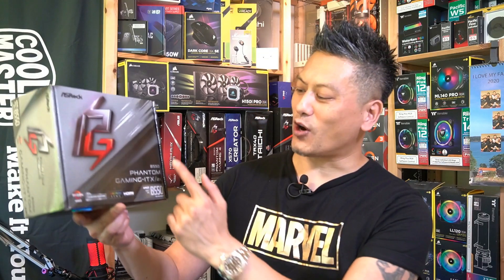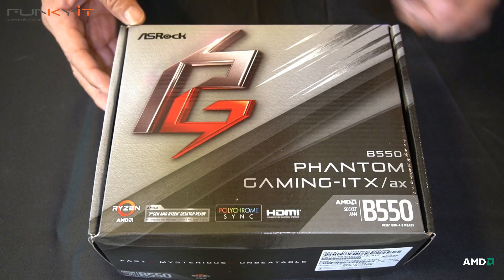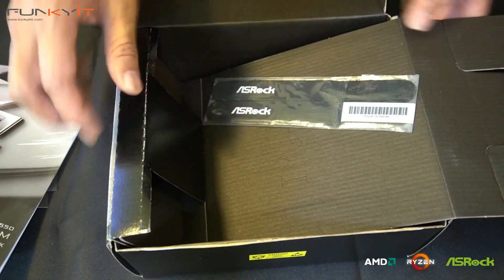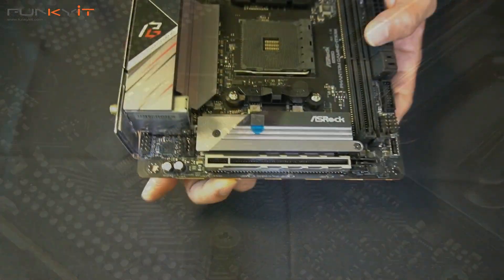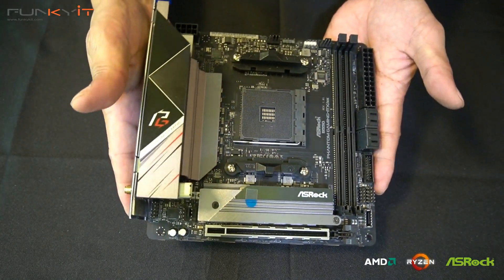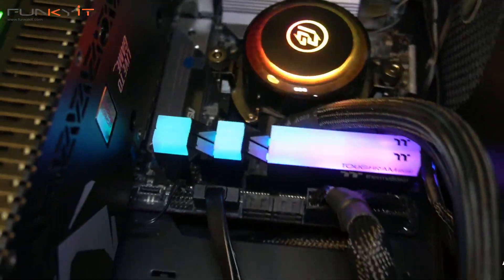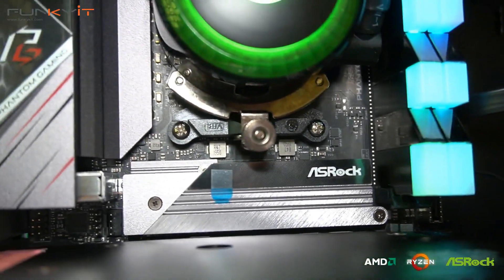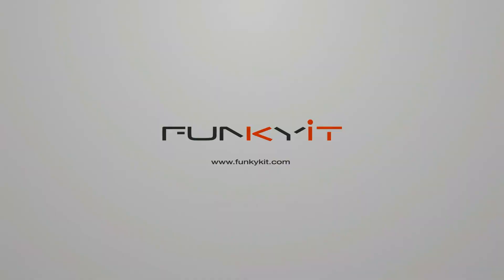The Best B550 Mini ITX Motherboard - ASRock B550 Phantom Gaming-ITX/ax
Today, we'll be taking a look at the ASRock B550 Phantom Gaming-ITX/ax motherboard. This is one of the first mini-ITX motherboard we've tested in our labs that features the B550 chipset, and supports all 3rd Gen Ryzen processors.

What makes B550 motherboards so appealing, is the fact that it's cheaper than the X570, it supports PCIE 4.0, and comes with good overclocking options, as well as support for future Ryzen 4000 CPUs. Now that's something which we didn't expect from a mainstream chipset. But there is one more thing that this motherboard has, that makes it even more attractive. What is it? ...  Well, the ASRock B550 Phantom Gaming-ITX/ax is the only ITX motherboard that I've seen that features two M.2 slots for SSDs. One Hyper M.2 (PCIE 4.0/Gen4) and the other, Ultra M.2 (PCIE 3.0/Gen3). Most mini-ITX motherboards that I've come across only come with one M.2 slot.

You can buy the ASRock B550 Phantom Gaming ITX/ax motherboard for around USD $199.99 from Amazon